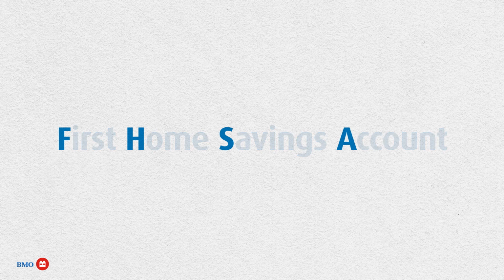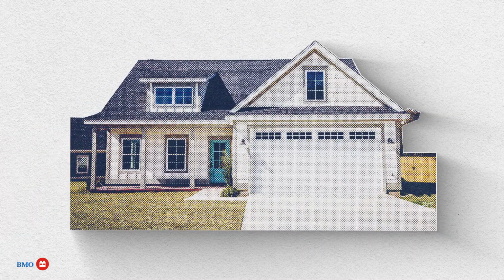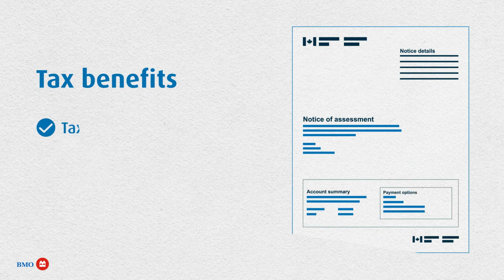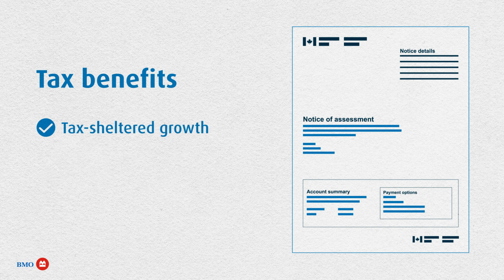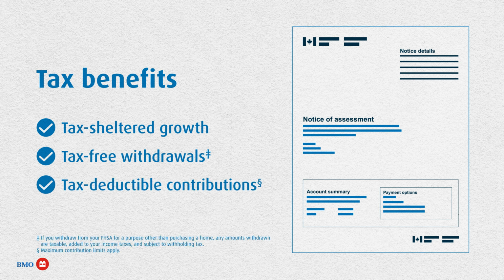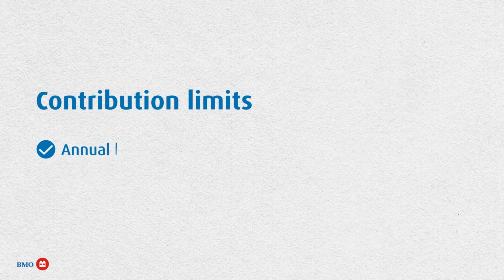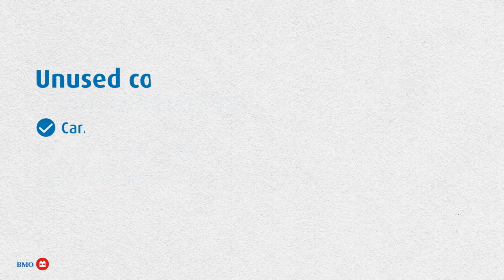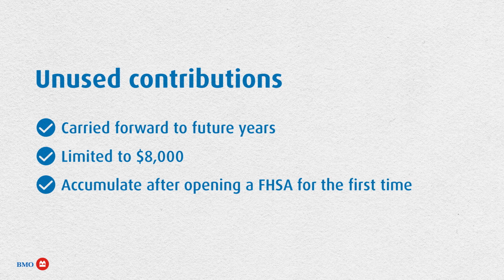What is an FHSA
Our latest video demystifies the First Home Savings Account (FHSA) and how to make your home ownership dream a reality, tax-free! Ready to start the journey? Watch now.